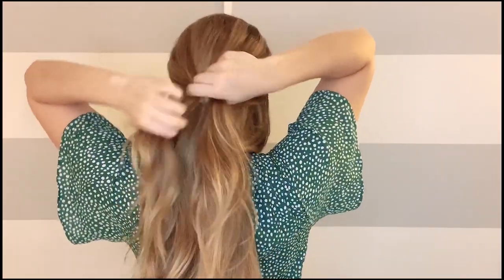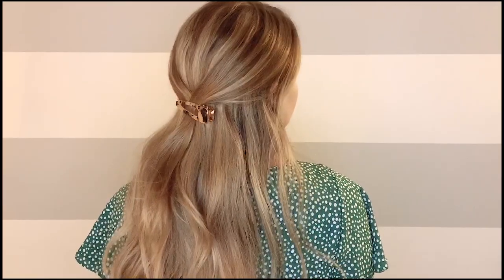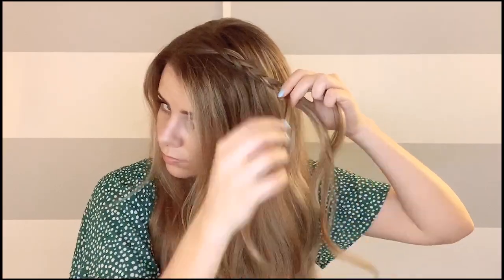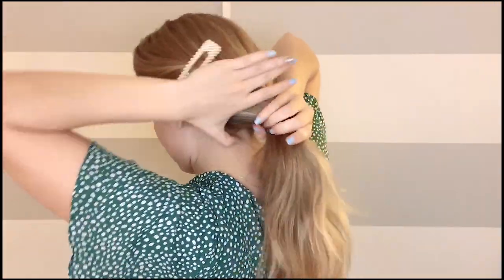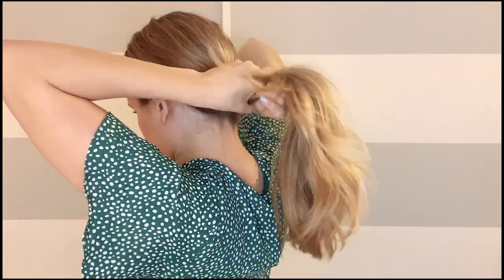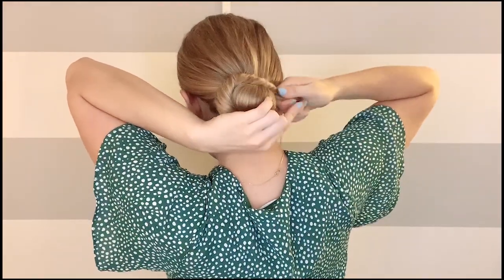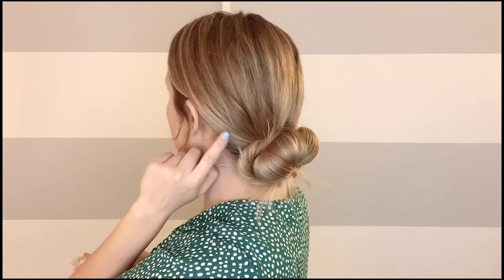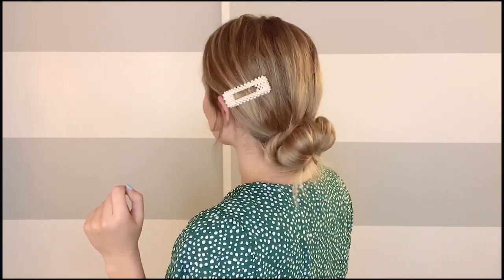5 Ways To Style HAIR CLIPS! || Hazel Darling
Are you loving or hating the 90's hair clip trend? I'm personally loving it! It is a cute accessory to vamp up any hairstyle.

I have been seeing a lot of people asking how to wear these clips so I've got you covered with 5 IDEAS! Check them out and let me know which one is your favorite in the comments below.

Much love!

xo,
Adri

SUPPLIES NEEDED

Bobby Pins
Clear Elastics

OTHER

xo,
Adri

Bobby Pins
Clear Elastics